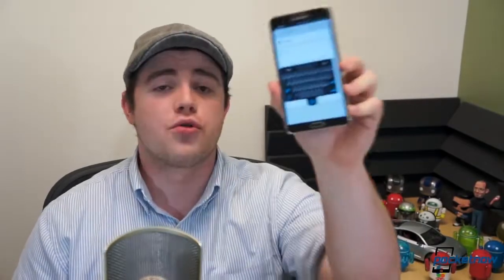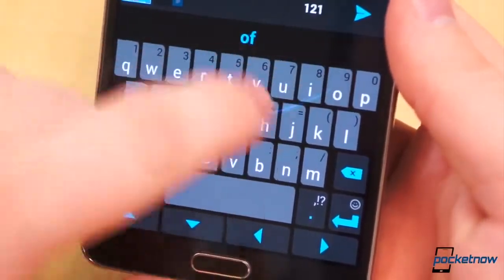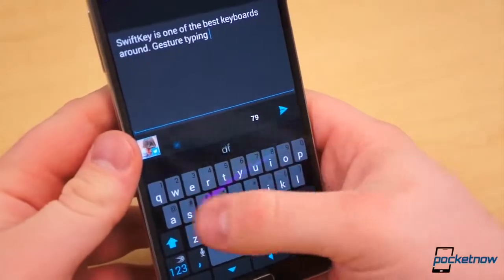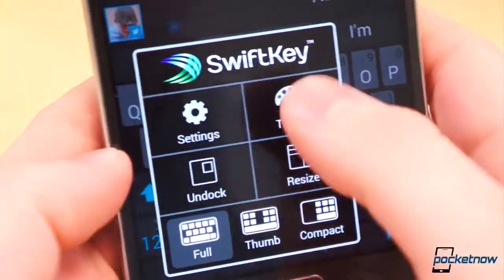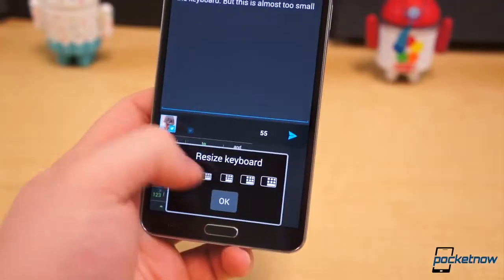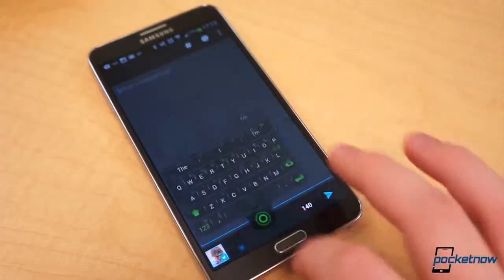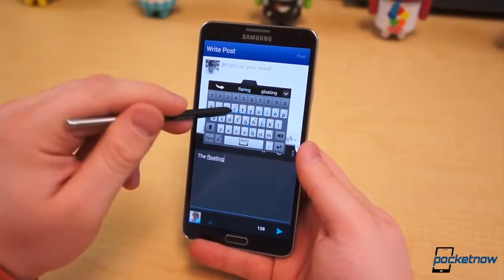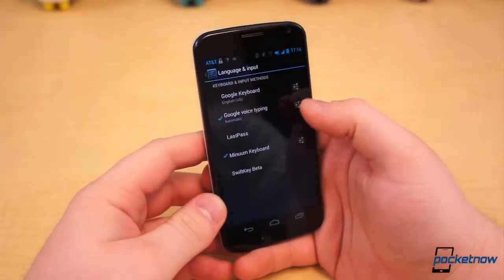SwiftKey 4 3 beta walkthrough